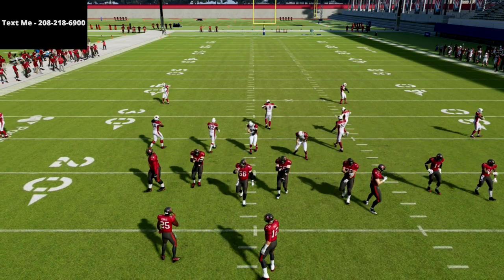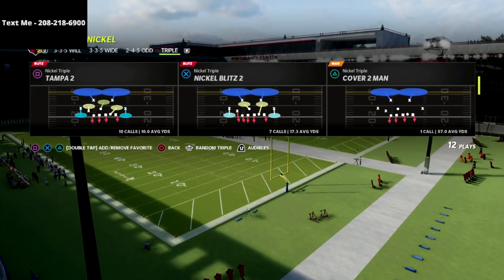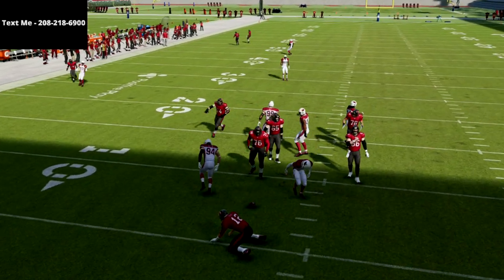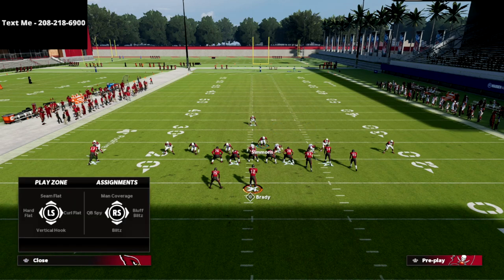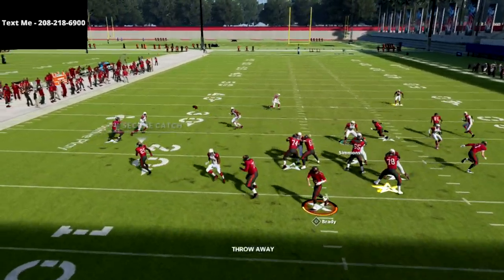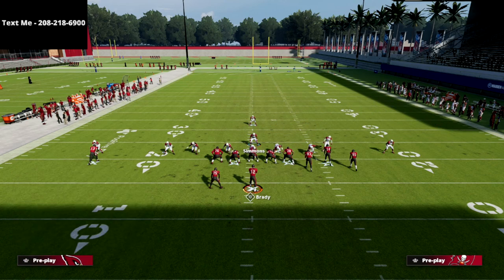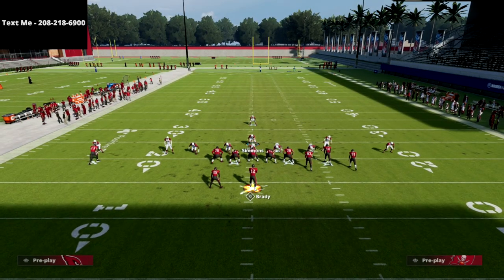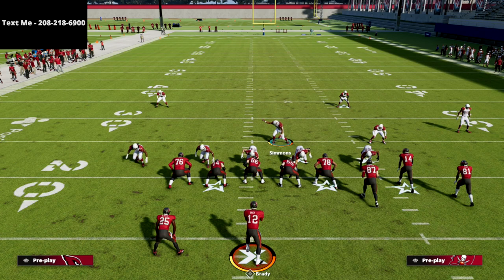The Best Defense In Madden 22 - Nickel Triple Defensive Guide